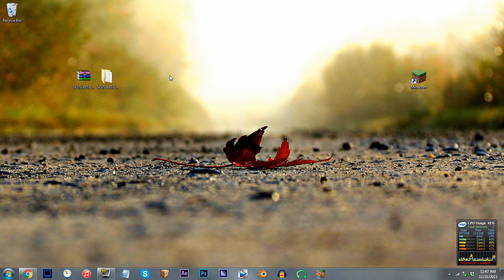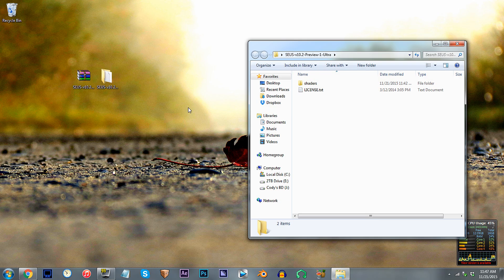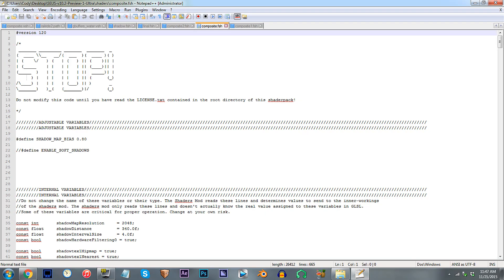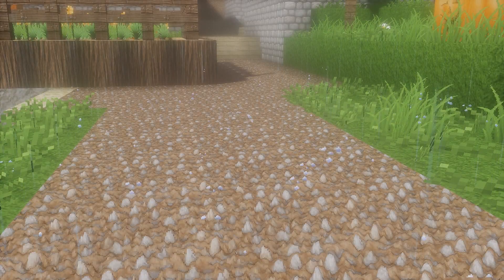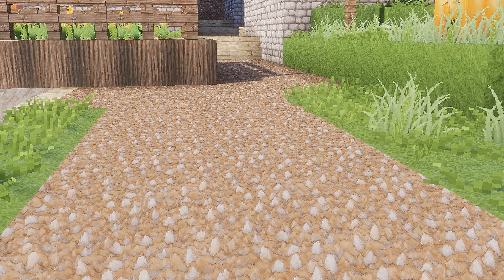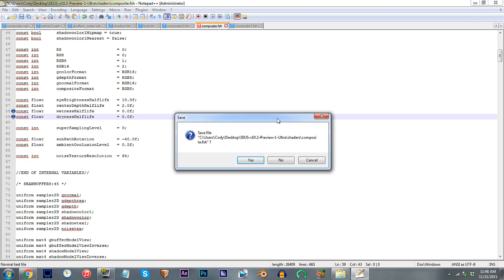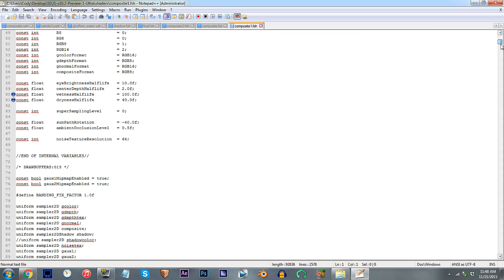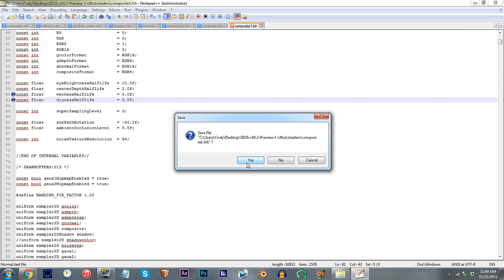Minecraft Shader Tutorial - Wetness Effect Timing (SEUS V10.2 Prev. 1) | 60fps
»ShadersPack: SEUS v10.2 Preview 1 Ultra

•Shaders and Resource Pack:
Shader: SEUS v10.2 Preview 1 Ultra

•Mods:
Shaders Mod 1.7.10
Optifine 1.7.10
BetterFoliage 1.7.10
Cam Studio 1.7.10
Minema 1.7.10

•Filmed with:
Graphics Card: Radeon HD 7850 (1GB)
Processor: Intel i5 3570k
MIC: ATR2500

•Extra Info:
Software: Sony Vegas Pro 12 & Audacity & Photoshop CC
Screen Recording: Fraps
In-game Recording: Dxtory
Codec: Lagarith Lossless Codec
Mode: YV12